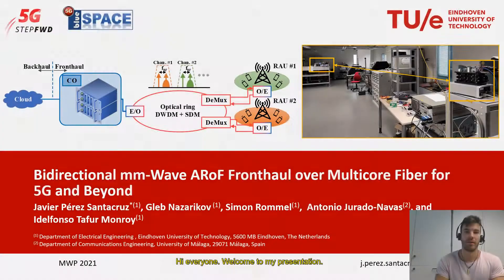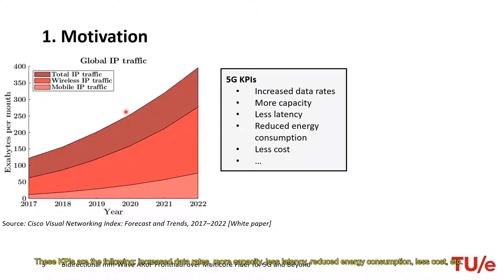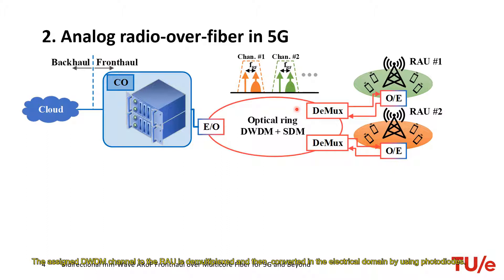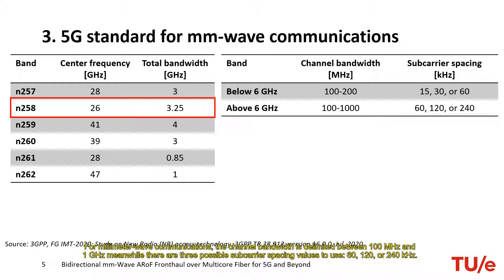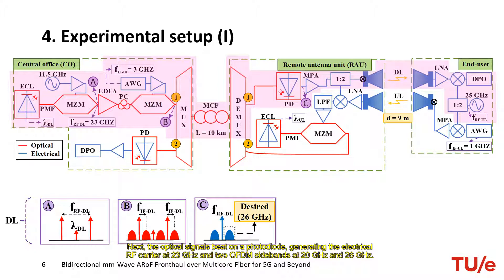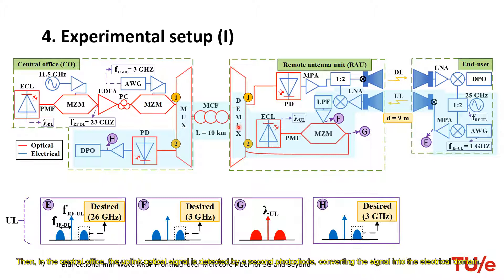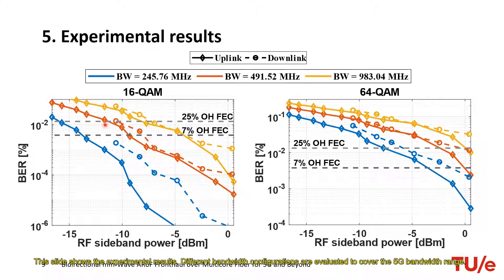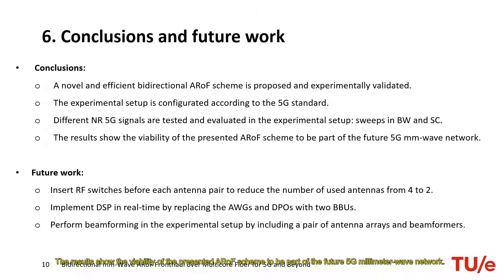Bidirectional mm-Wave ARoF Fronthaul over Multicore Fiber for 5G and Beyond - MWP 2021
This conference presentation was given at MWP 2021 on an experimental demonstration for bidirectional ARoF fronthaul oriented toward 5G mm-wave communications.

Title: Bidirectional mm-Wave ARoF Fronthaul over Multicore Fiber for 5G and Beyond
Authors: J. P. Santacruz, G. Nazarikov, S. Rommel, A. Jurado-Navas, and I. T. Monroy
Conference: 2021 International Topical Meeting on Microwave Photonics, Pisa, Italy
Funding: This work was partially funded by the ITN 5G STEP-FWD (GA no. 722429) and blueSPACE (GA no. 762055)  projects which have received funding from the  European  Union’s  Horizon2020  research and innovation programme.
Abstract: In this work we present, analyze, and demonstrate an efficient bidirectional ARoF system for K-band 5G fronthaul based on multicore fiber. As the 5G standard establishes, the experimental testbed is configured regarding the time division duplex scheduling and tested by transmitting OFDM signals. Furthermore, the configuration of the setup enables the reusability of several components for both directions, allowing the reduction of the power consumption, complexity, and cost of the system. The bidirectional testbed is experimentally evaluated under different bandwidth configurations and power levels, achieving a maximum throughput of 4 Gbit/s over 9 m of wireless link. The experimental results prove and validate the proposed bidirectional ARoF scheme as a promising solution for the future mm-Wave 5G fronthaul.

Speaker: Javier Pérez Santacruz, Ph.D. student, Terahertz Photonic Systems Group, Eindhoven University of Technology
DOI: not yet